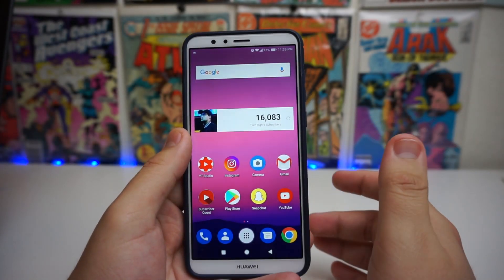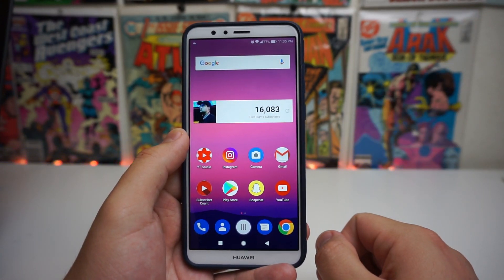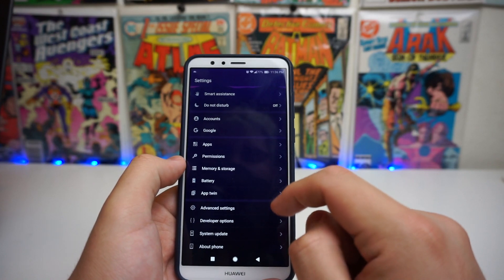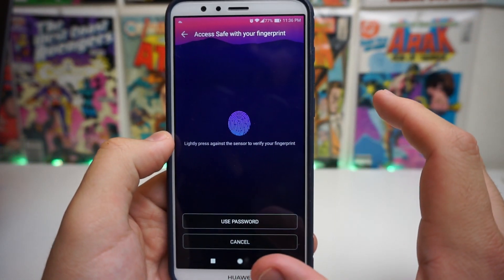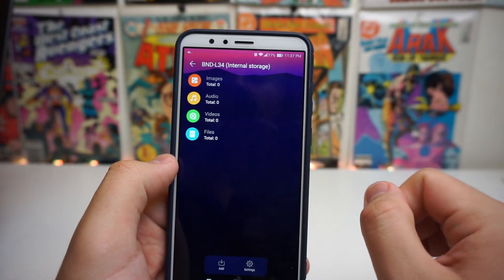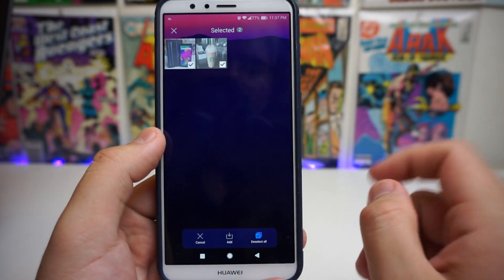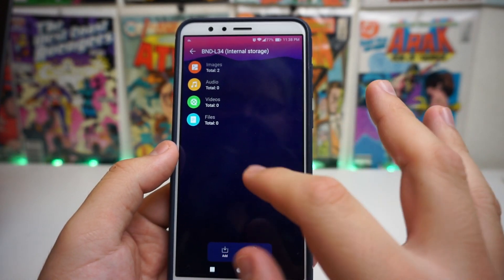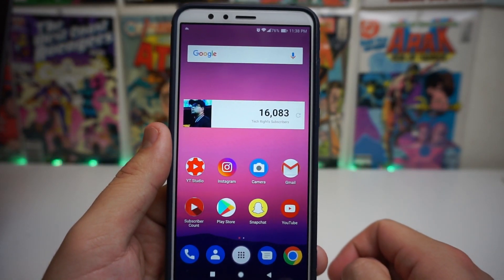Huawei Mate SE | How To Hide Photos?